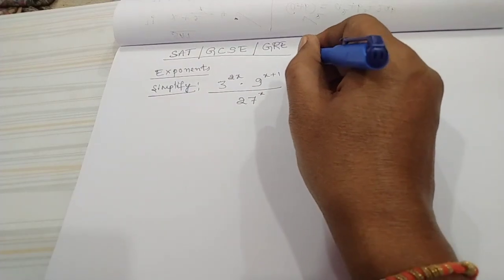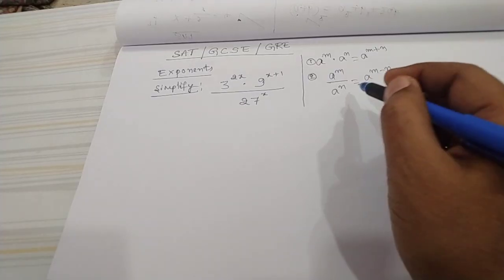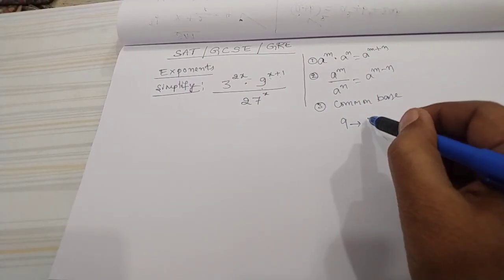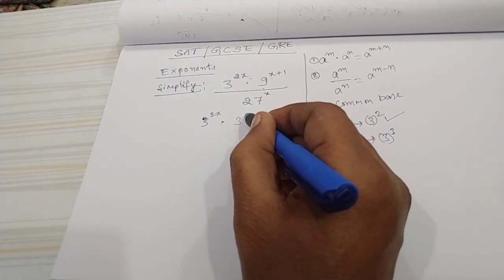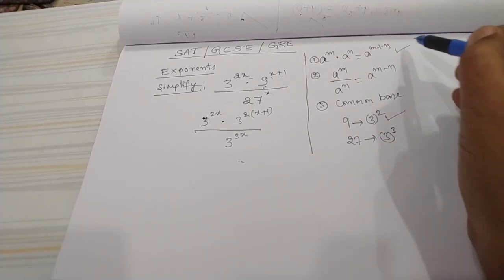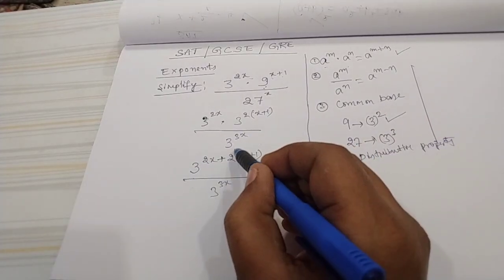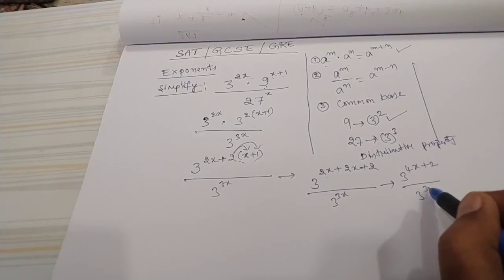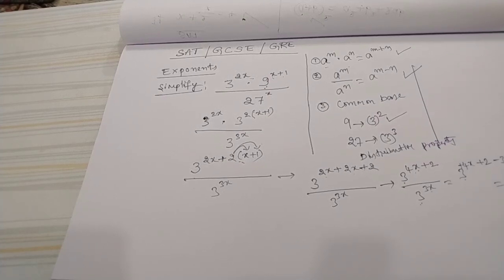👆1% people solve this😍 @Knowledgetrackup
Dear Friends,
To solve exponent problems,
*One should be good at recalling laws of exponents.
*Changing different numbers in the base as a common number.
*Good in simplifying steps.
*Handle negative exponents carefully.

I can help you with all Math topics, just post your math problems in the comment box and i will solve it and upload the videos.